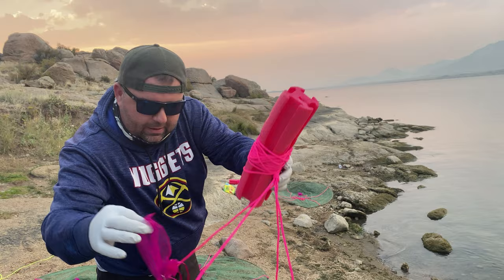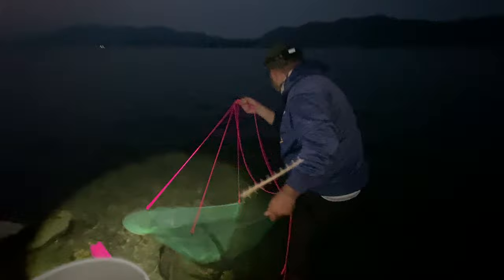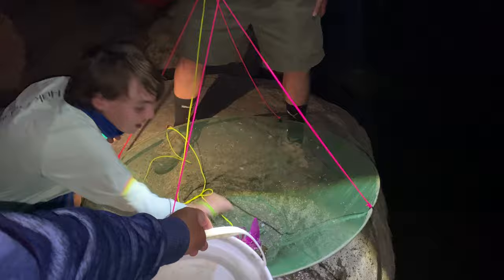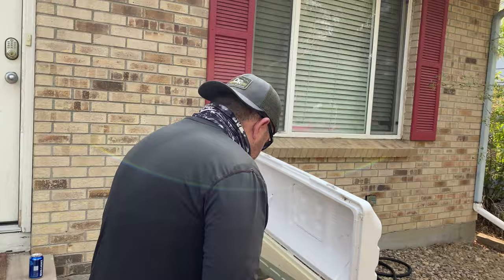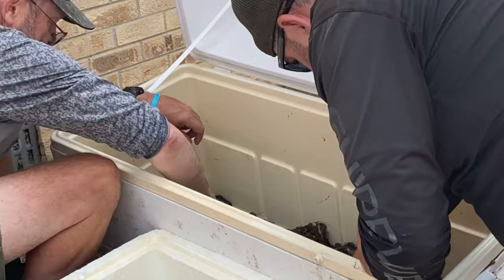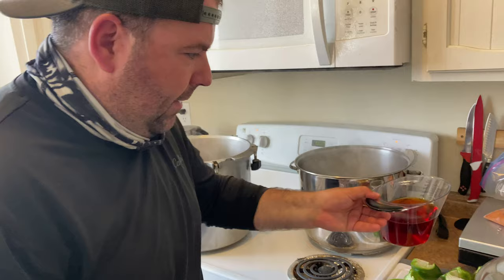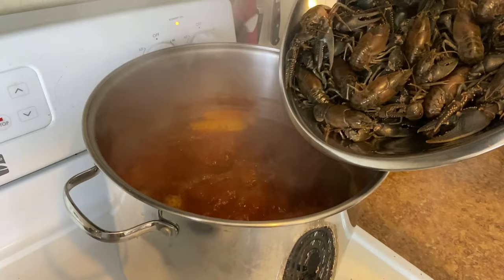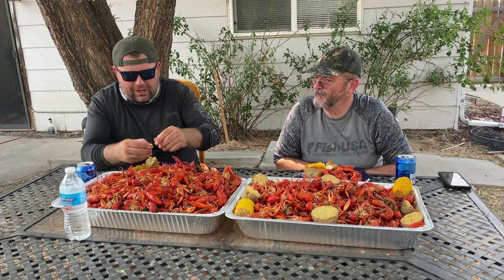Crawfish Trap and Boil Western Style | We Trapped 500 CRAWFISH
We head out to one of our favorite mountain lakes and trap over 500 crawdads to make one epic, great tasting crawfish boil at home. Our recipe did not disappoint. Trapping crawdads in the west with the limited waters that have them can be a challenge but once you find the water you will be rewarded with one big crawdad boil!

Trapping Net
Trap Net Bait Pouch (50piece)
Crawfish Boil Seasoning
Crawfish Boil Concentrate

Support and show love for Out Fished Angling by purchasing our appearal

► My Camera Equipment:
My chest camera (GoPro Hero 7 Black)
My aerial shots (DJI Mavic Air Combo)
My Main Recording Camera (iPhone 11 Pro Max)
My SLR (G7 Lumix)

My Camera Accessories:
GoPro and iPhone Flex Clamp Mount
GoPro Flex Clamp Mount with Adjustable Gooseneck